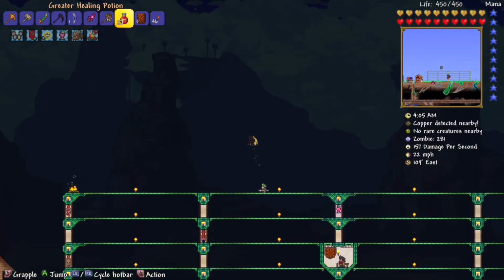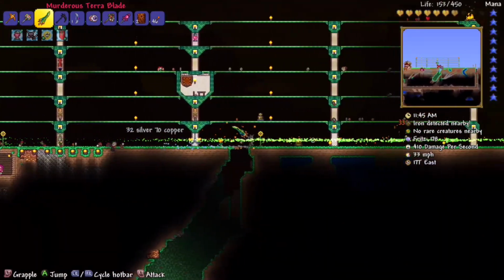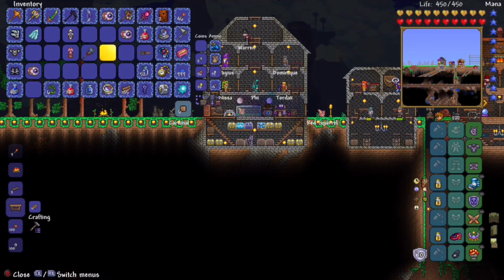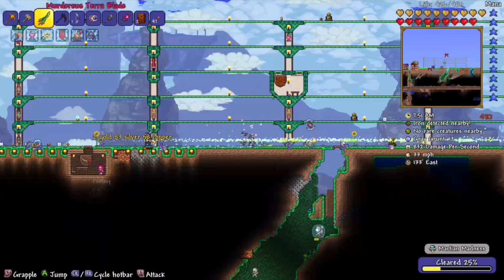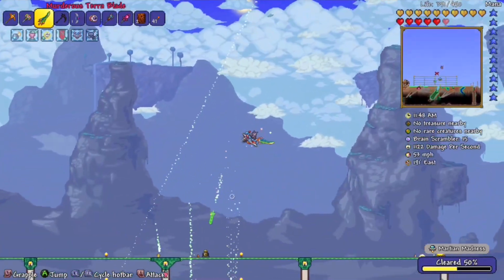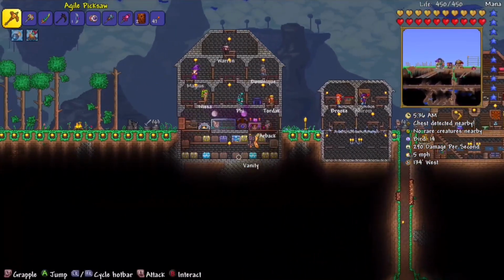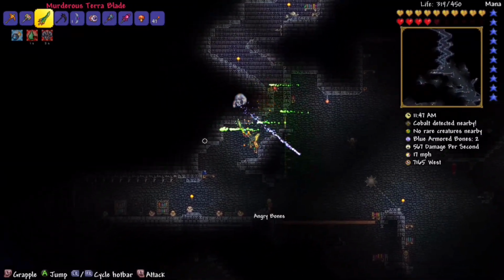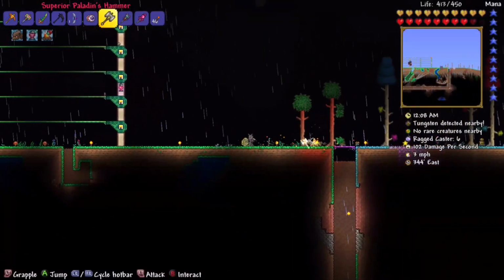*NEW* Weapons! Martian Madness! Hardmode Dungeon! | Terraria 1.3 (Part 18)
This game is fun I don’t care what you guys say